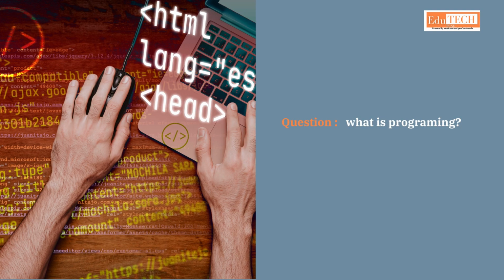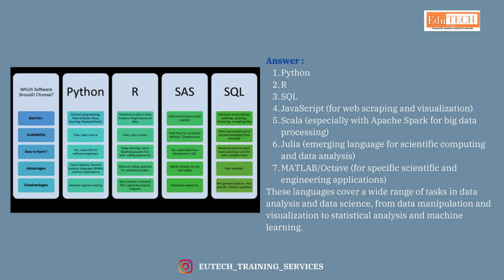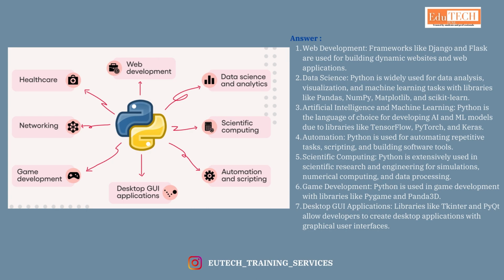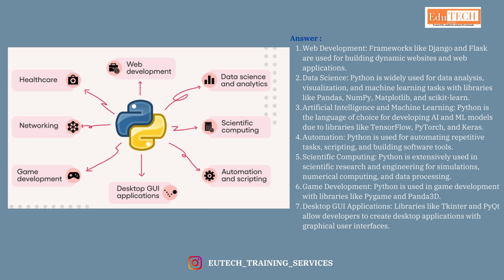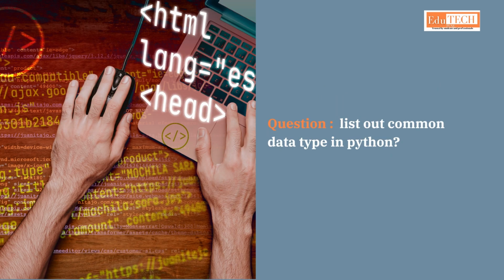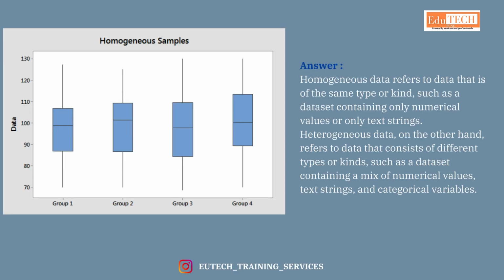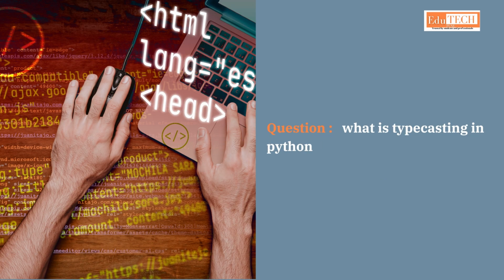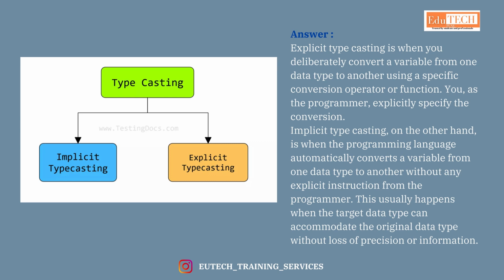Python Q & A Part 1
Are you new to Python programming and looking for a comprehensive guide to help you grasp the basics? Look no further! This Python Basics Q&A provides a thorough introduction to Python, covering essential concepts, syntax, and common programming tasks. Whether you're aiming to build a career in software development or simply interested in learning a new skill, this guide will equip you with the fundamental knowledge needed to start writing Python code confidently. From variables and data types to loops and functions, each topic is explained in a clear and accessible manner, accompanied by practical examples and exercises to reinforce your understanding. Dive into the world of Python programming today and unlock endless possibilities!